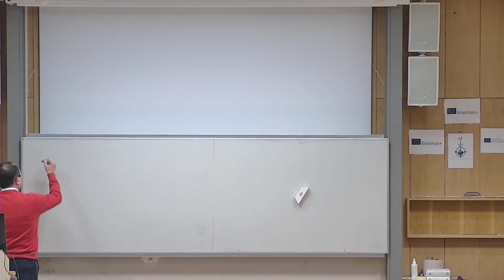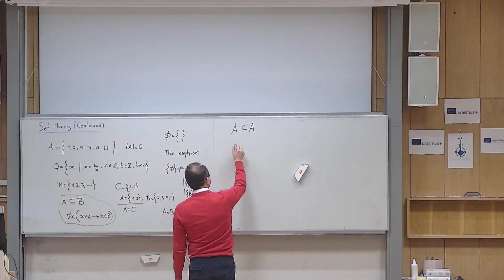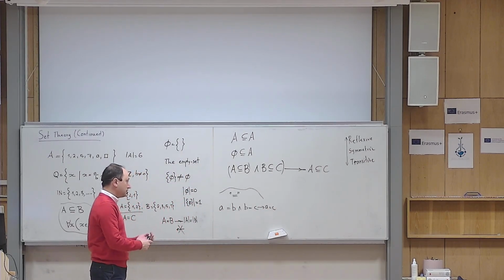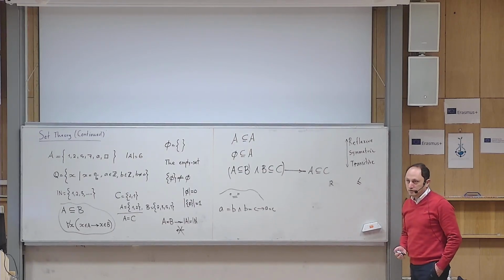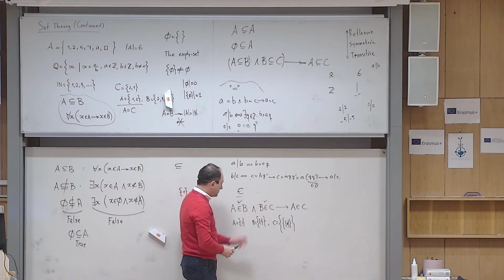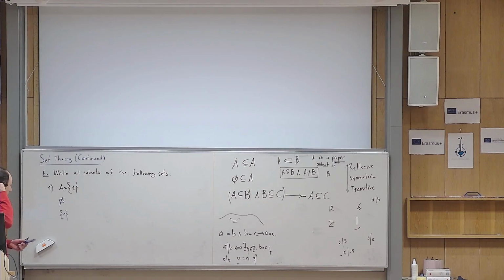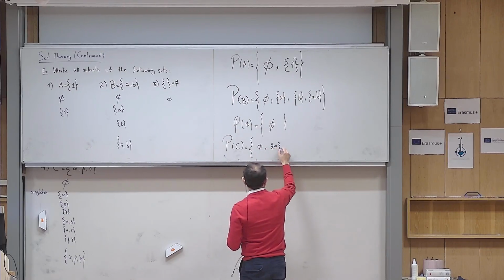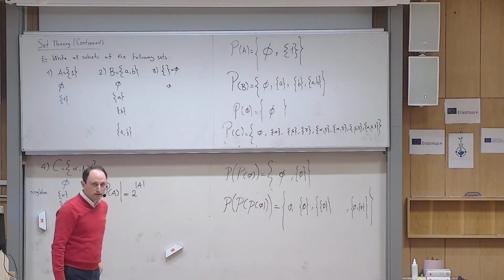Set Theory, Subset and Power Set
In this video, I discuss the notion of being a subset and I also introduce the notion of a power set.